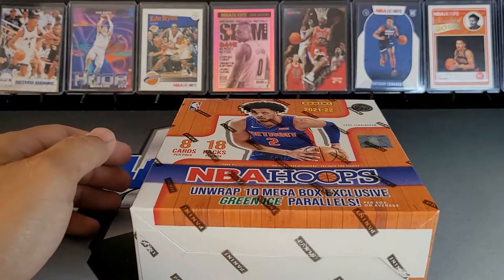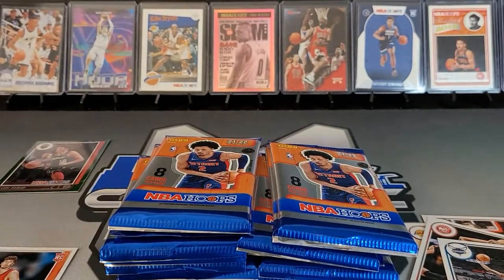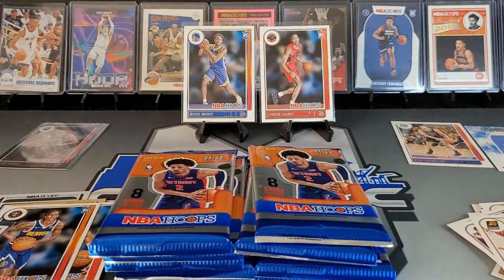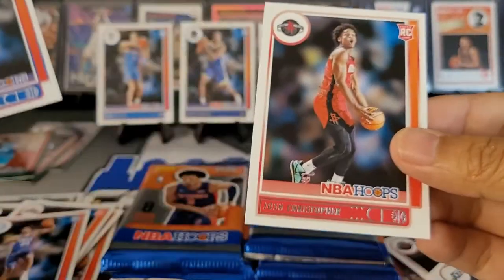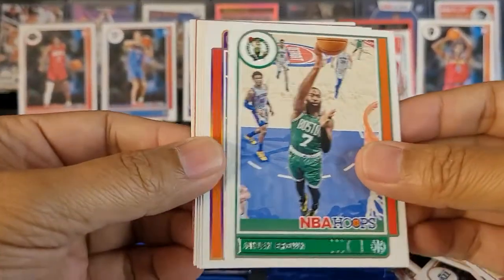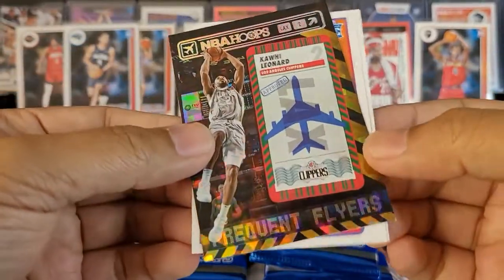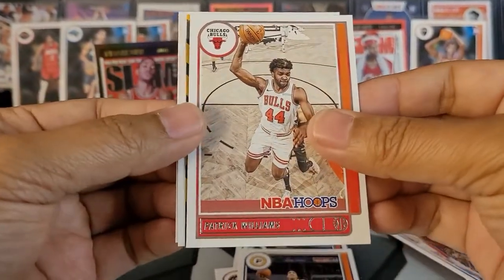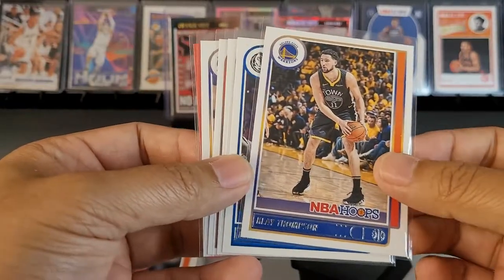Brand New Fanatics Exclusive 2021-22 NBA Hoops Mega Box. SLAM Green Cracked ICE or is it RED? Review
Love the Hoops Product line for the Slam Inserts, so glad to get my hands on a Fanatics Mega Box, especially since the Mega Format did not release (yet).

Let me know what you think of the cracked ice!

If your looking to build the Hoops Set, please let me know on IG before the rest gets donated.
Not sure yet on what to do for the April giveaway, but Don't forget to enter by being a subscriber and commenting below.
Chapters:
00:00 Start
00:14 Intro
01:45 Start of the Rip
07:57 Recap and Review
If you have "extras" of the following cards, please let me know, i'm building this set and looking for:

2020-21 Optic Basketball  "Express Lane" base or any color of
2 John Stockton
5 De'Aaron Fox
6 Pete Maravich
10 Kyrie Irving
15 Gary Payton
16 John Wall
18 Jamal Murray
20 Steve Nash
22 Ben Simmons
23 Kemba Walker
24 Chris Paul
25 James Harden

Address:
Mike Cardmanic
2930 Domingo Ave
BOX 1047

I’ll have more football and basketball, free giveaways, more random basketball card hobby pack openings. Subscription boxes, Mega boxes, hanger boxes, retail packs, cello packs, fat packs and more.